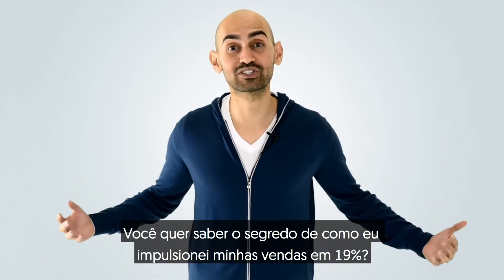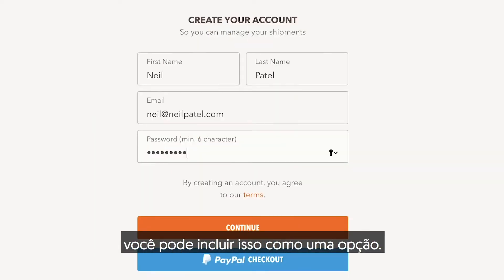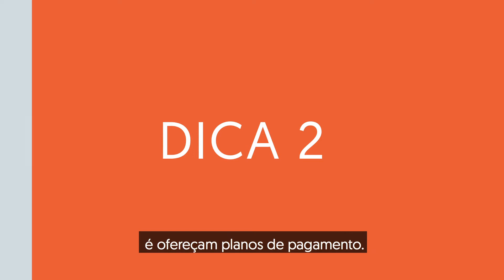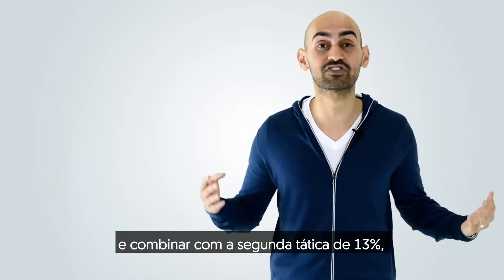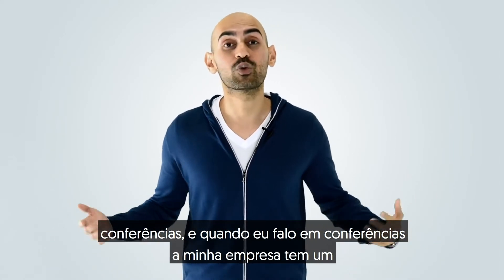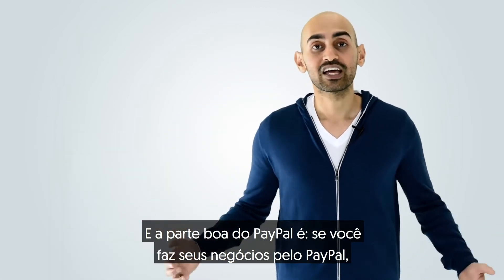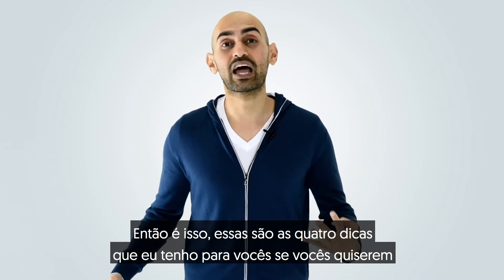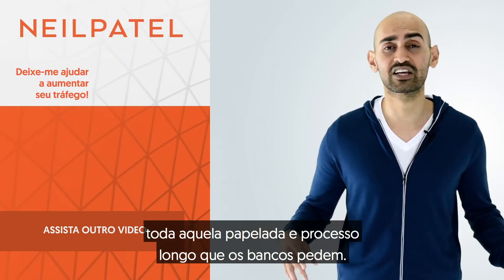Como Expandir Seus Negócios Com o PayPal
No tutorial de hoje eu vou compartilhar com vocês como fazer seu negócio crescer com o PayPal. Aprenda as técnicas de otimização de conversões que eu uso e que você pode usar para gerar mais vendas com o PayPal. Além disso, eu também mostrarei outras ofertas de produtos que o PayPal tem a oferecer que vão te ajudar a fazer seu negócio crescer.

Antes de começarmos, eu só quero avisar que este vídeo é patrocinado pelo PayPal. Mas o engraçado é: Eu teria feito este vídeo de graça, porque minhas vendas cresceram 19% só por causa do PayPal.

A primeira dica que eu tenho para vocês é adicionar o PayPal como uma opção de pagamento.

Todos vocês têm páginas de checkout. Mas você já pensou em deixar as pessoas pagarem pelo PayPal? Na sua página de checkout você pode incluir isso como uma opção.

E quando eu fiz isso na minha página de checkout, eu percebi que as minhas conversões subiram em 6%! Pode não parecer muito, mas você tem que pensar sobre isso: Todos esses pequenos ajustes somam.

Mas fazer um negócio online, as pessoas podem alcançá-lo não apenas de onde você está, mas de todo o mundo. E adicionar o PayPal como uma opção de pagamento não apenas traz confiança, mas facilita para que pessoas de todo o mundo paguem você.

A segunda dica que eu tenho para vocês é ofereçam planos de pagamento. Veja bem, quando eu comecei a vender produtos online, um dos primeiros produtos que eu vendi era um produto por $997 dólares. Isso é muito dinheiro!

Mas a parte linda é que com o PayPal eles fazem planos de pagamento muito simples. E quando eu ofereci planos de pagamento as minhas vendas subiram mais 13%.

E é o seguinte, apesar de algumas pessoas terem cancelado quando eu ofereci planos de pagamento, no total eu ainda fiz mais dinheiro do que se não tivesse oferecido planos de pagamento.

A terceira dica que eu tenho para vocês é recebam dinheiro offline. Se você é um negócio, você não faz apenas negócios online, as pessoas andam o mundo inteiro fazendo negócios em conferências, feiras, encontros, o que quer que seja.
Com o Leitor de Cartão do PayPal você pode começar a gerar receita offline, seja em conferências ou até nas suas lojas físicas. É incrível, é fácil de fazer e vai aumentar seu ROI em coisas como eventos.

A quarta dica que eu tenho para vocês é comecem a aproveitar empréstimos comerciais.

Vejam bem, essa é a parte linda da internet: se você sabe que você está crescendo rápido, empréstimos bancários não são tão caros.

Mas eu sei o que você está pensando: empréstimos bancários são bem difíceis de conseguir.

E a parte boa do PayPal é: se você faz seus negócios pelo PayPal, eles te dão ofertas de empréstimos.

Eles tornam muito simples conseguir empréstimos comerciais e se qualificam em relação a um banco ou quaisquer meios tradicionais.

Você tem que conferir isso, facilita muito e a melhor parte é que se você faz coisas como campanhas de publicidade paga no Google ou no Facebook, isso permite que você gasta mais dinheiro em publicidade.

Então é isso, essas são as quatro dicas que eu tenho para vocês se vocês quiserem fazer seus negócios crescerem com o PayPal.

Se você curtir o vídeo, eu realmente agradeço. Lembre-se de compartilhar, se inscrever e falar para seus amigos.

Se você gostou desse vídeo, quer aplicar as dicas e não sabe por onde começar, temos uma consultoria que pode te ajudar, clique nesse e meu time irá entrar em contato!